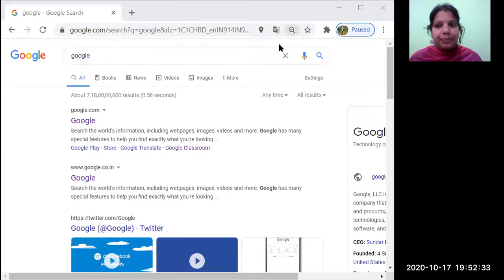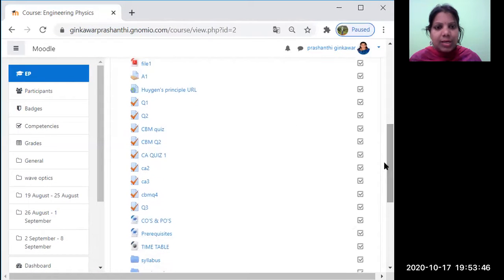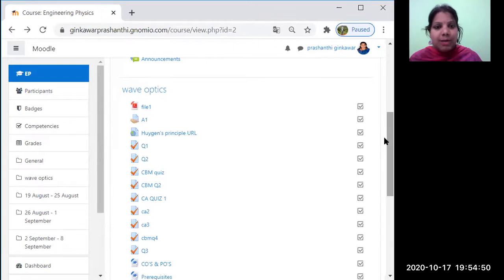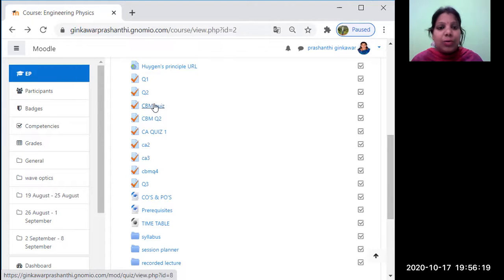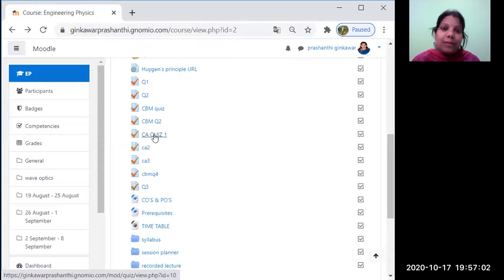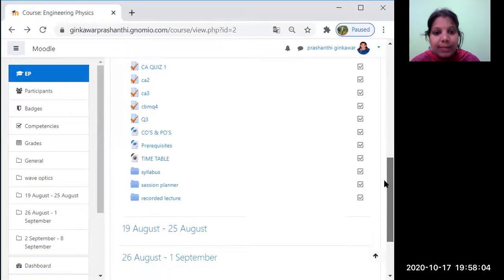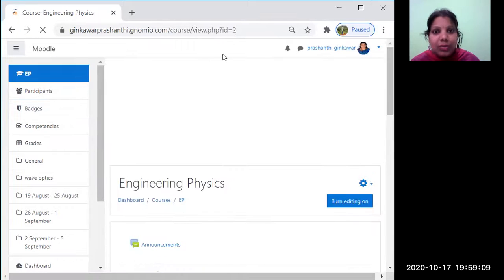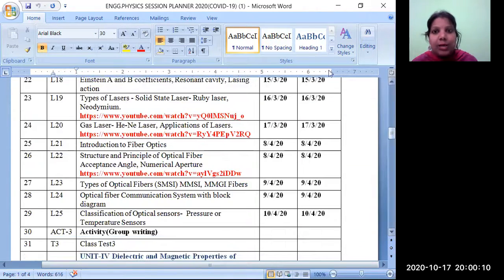prashanthi - capstone project